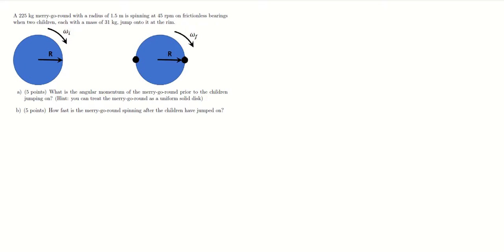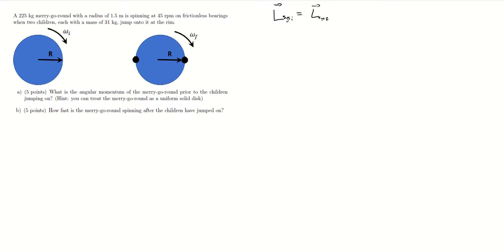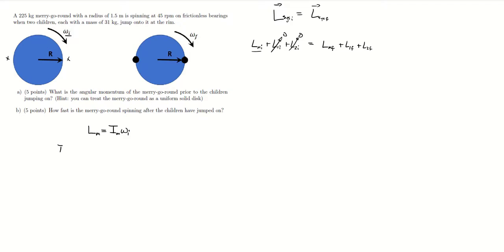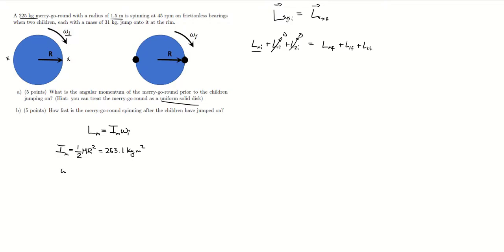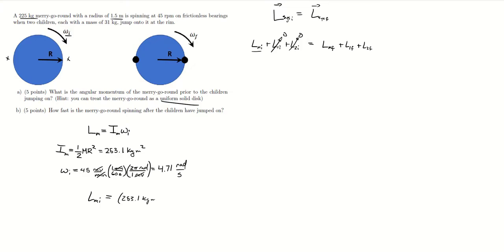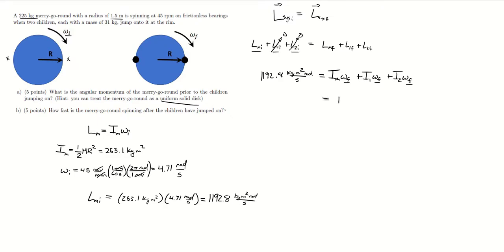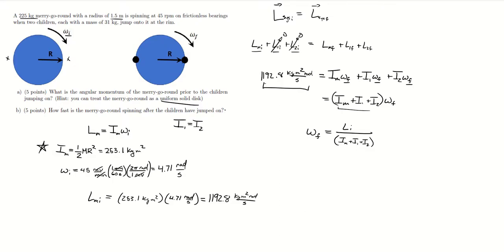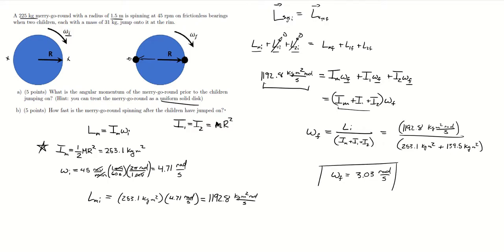37 angular momentum example